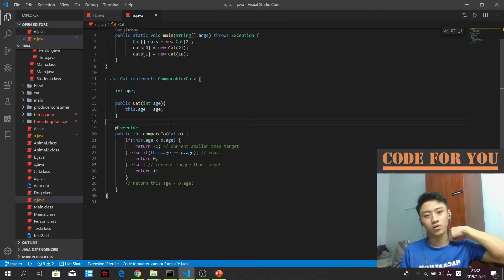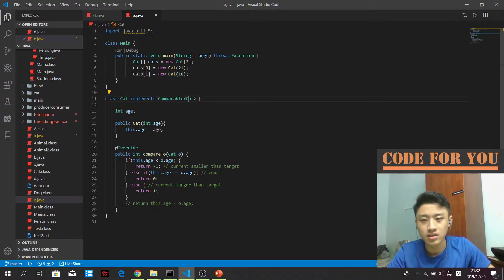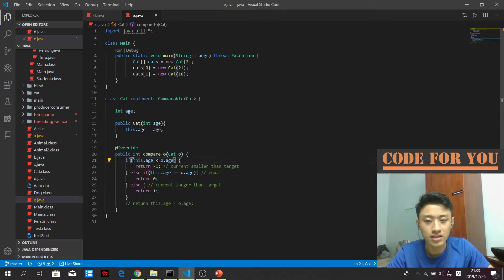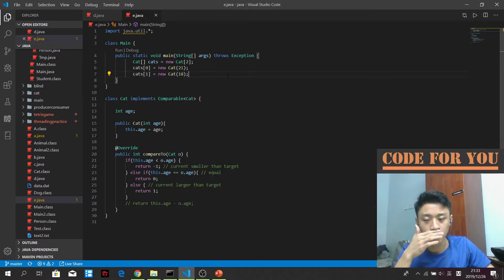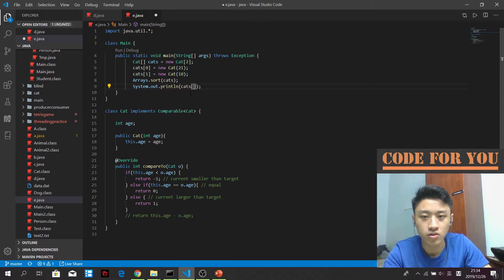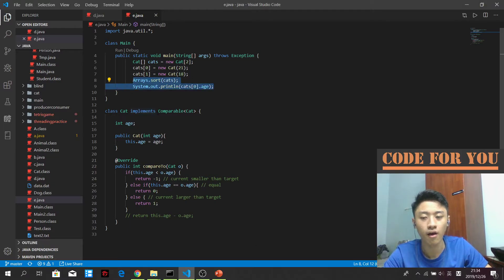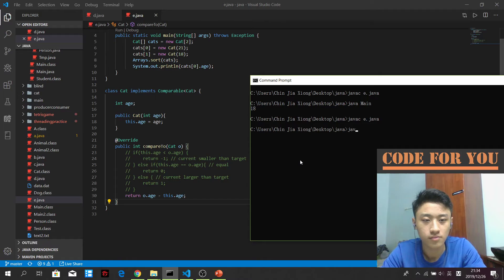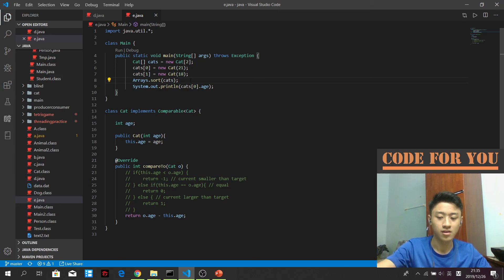[English] [Introduction To Java] 55 Comparable Interface